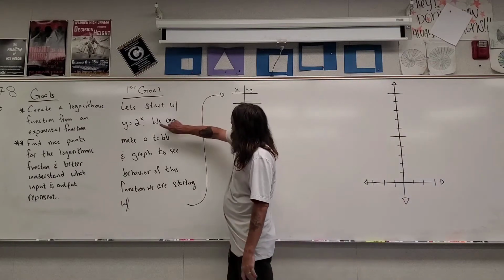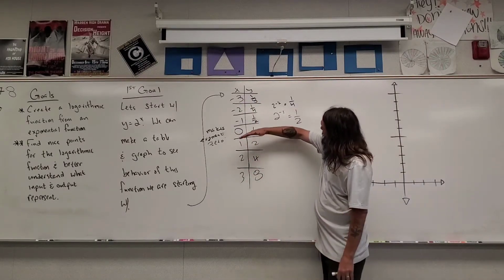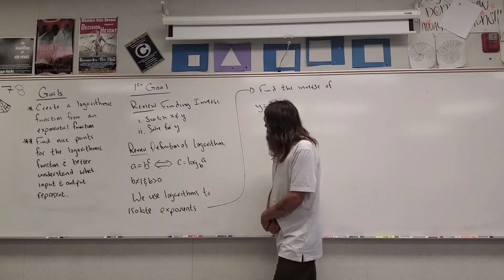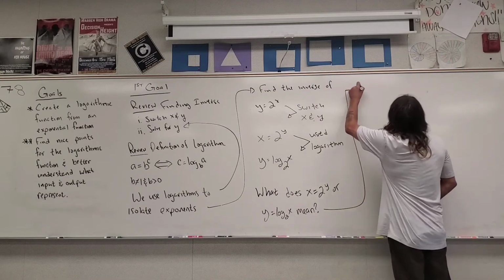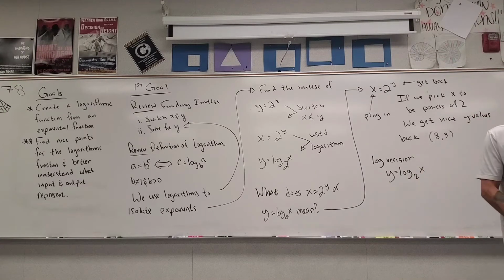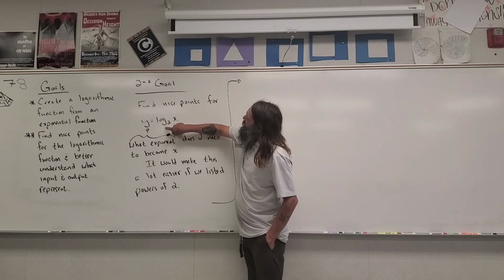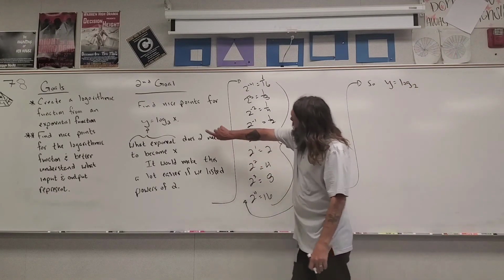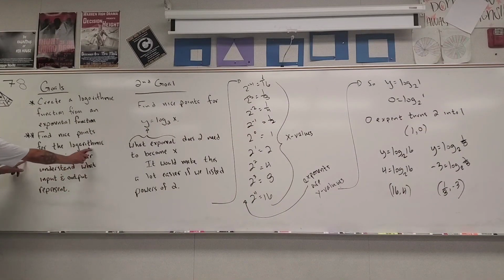Defining a simple logarithmic function and finding nice ordered pairs or Trig-Precalc Ch 7 Lesson 10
Reviewing exponential functions and using a logarithm to find the inverse function. which is the logarithmic function.   Using our understanding of the exponential function to find nice points on the logarithmic function